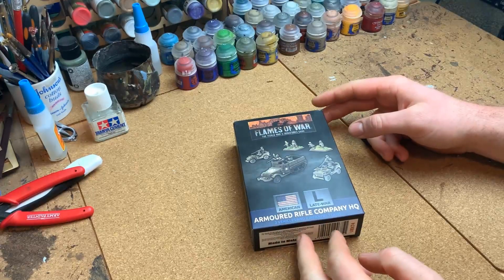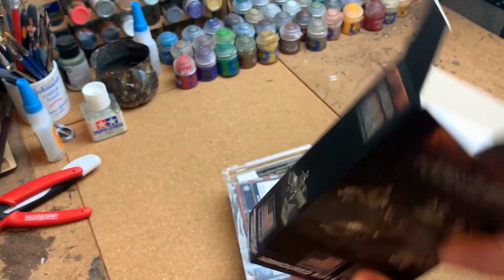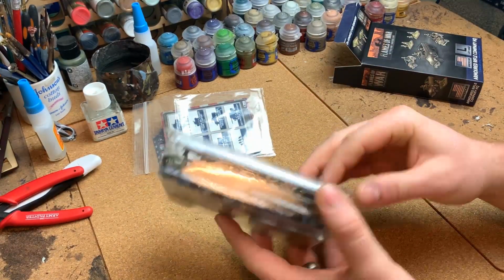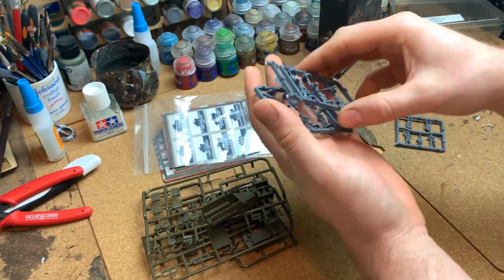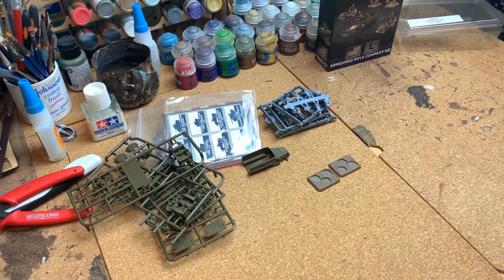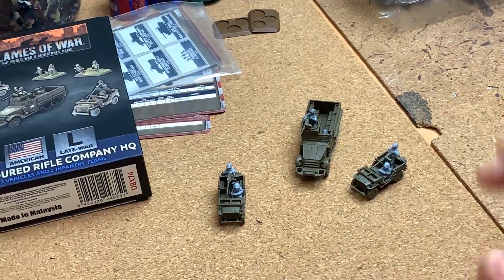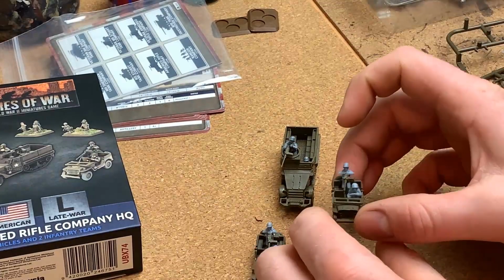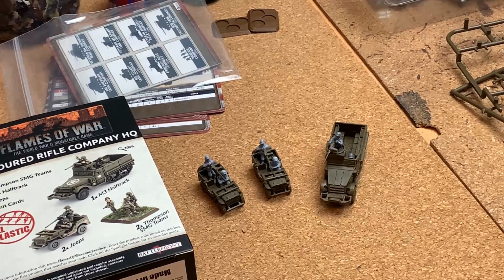US Armoured Rifle Company HQ Unboxing and Thoughts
In this video I take a look at Battlefront Miniatures US Armoured Rifle Platoon and share my thoughts on it!